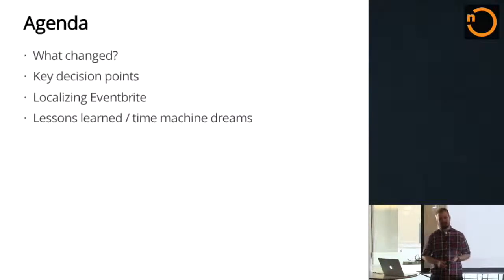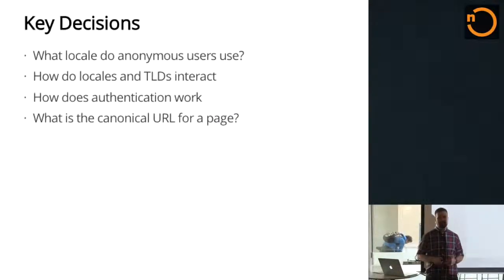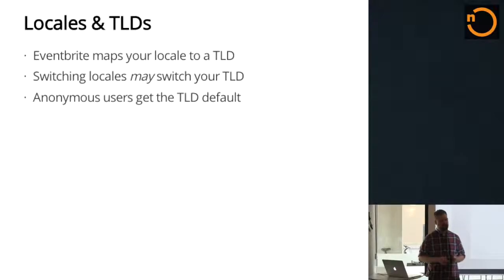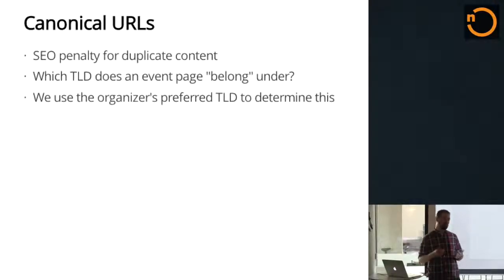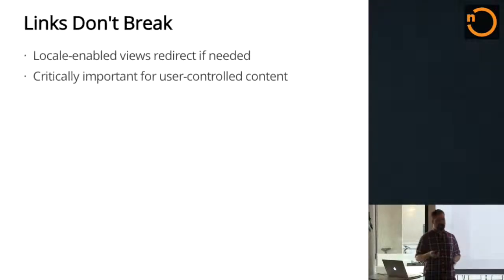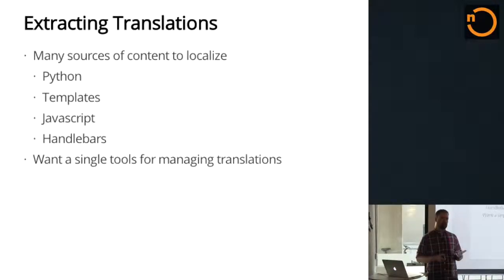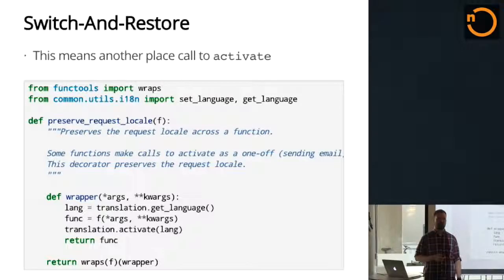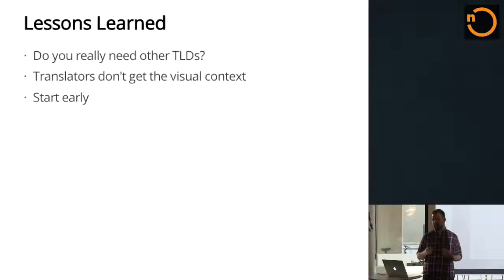Speaking in Tongues How Eventbrite Internationalized